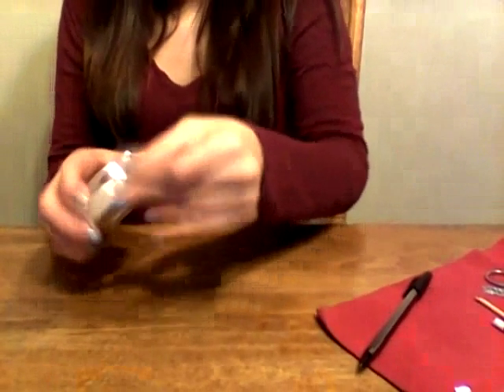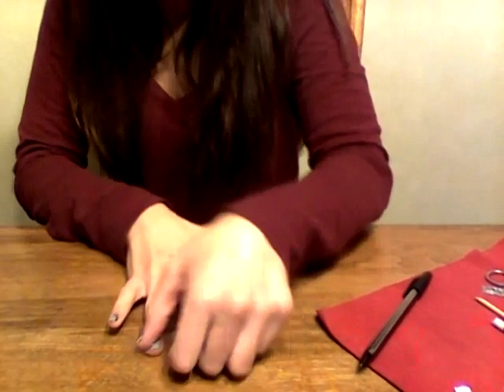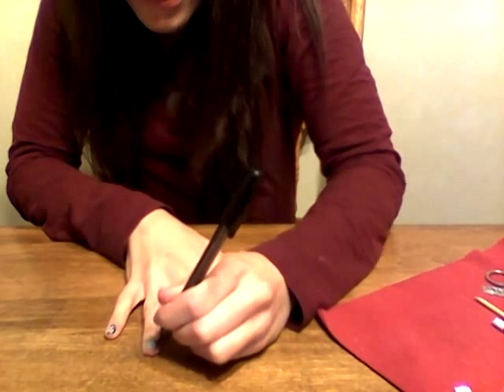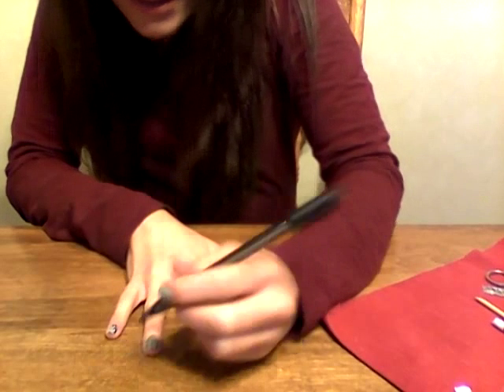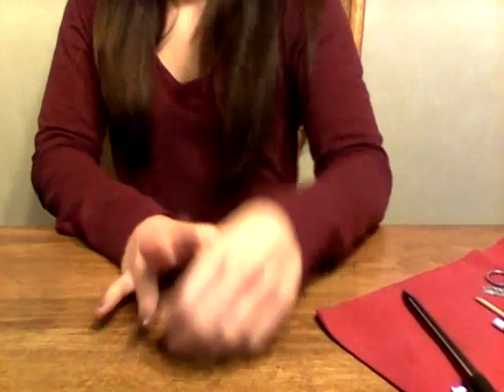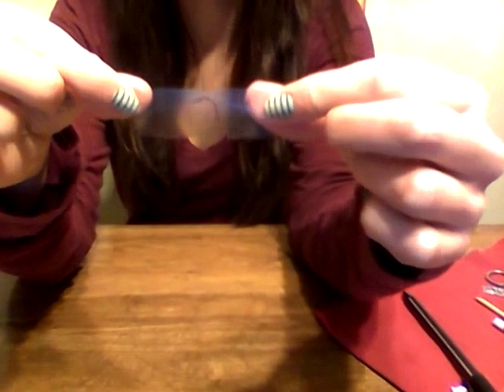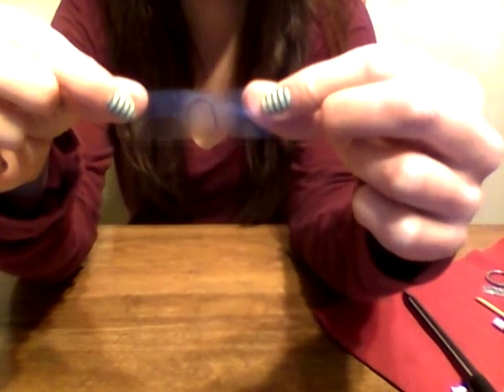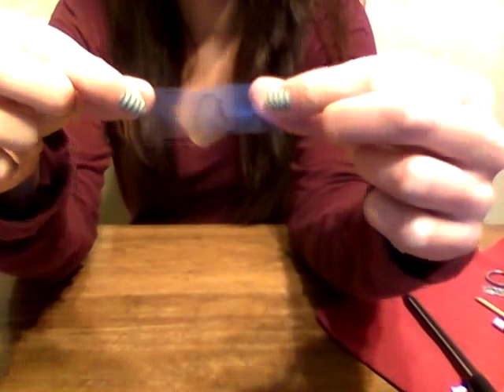How to cut your Jamberry Nail Wrap to fit your nail Perfectly!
Here's a little trick I use to cut a larger nail wrap to fit my nail perfectly.